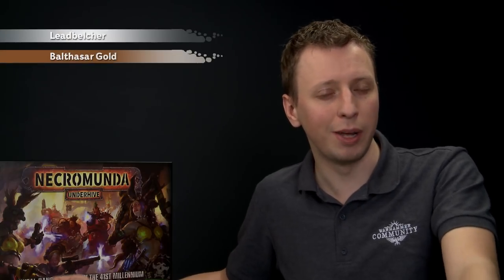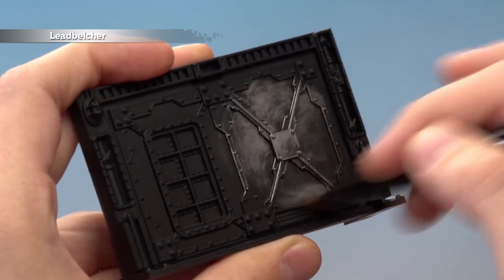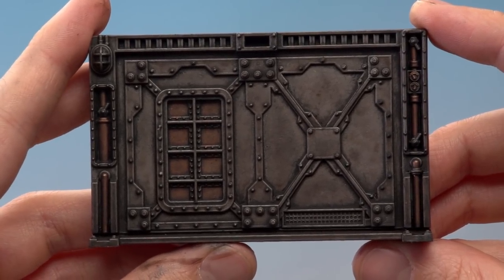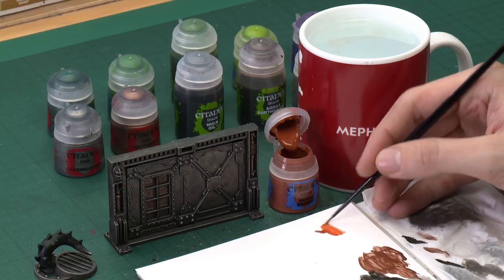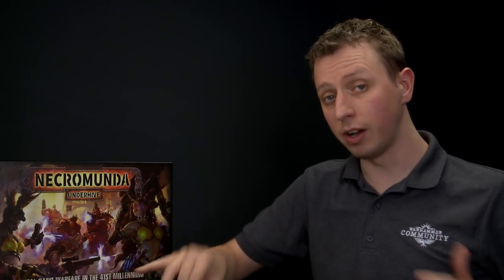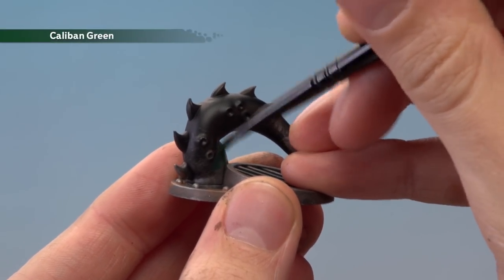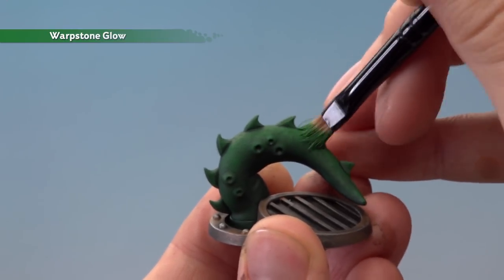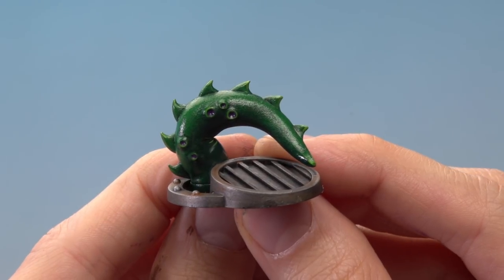Necromunda: How to paint scenery.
In this video Duncan shows you how to get started painting your scenery pieces that come in the Necromunda box game.